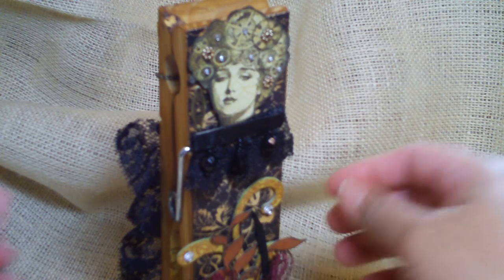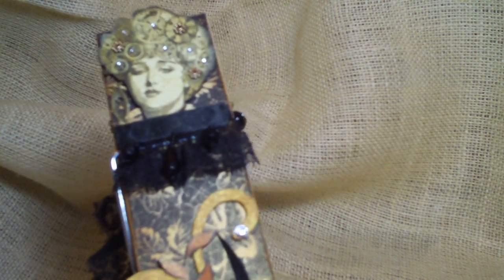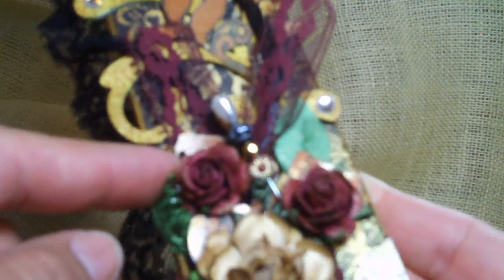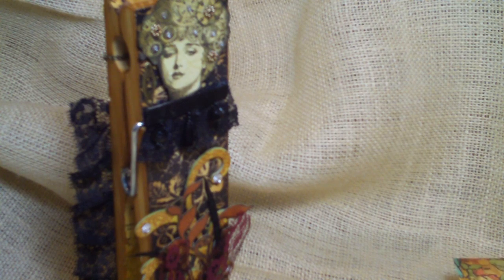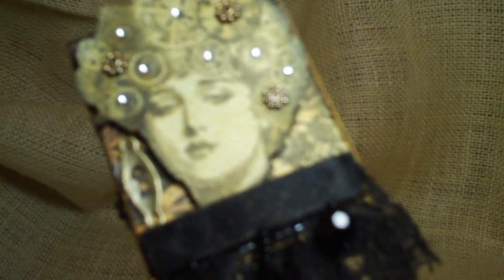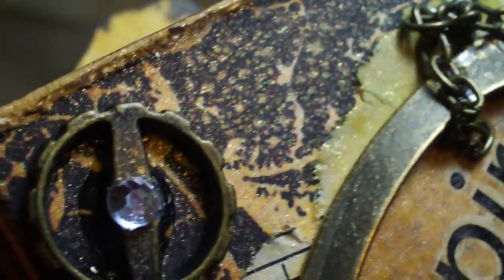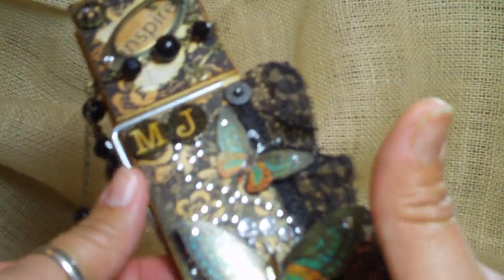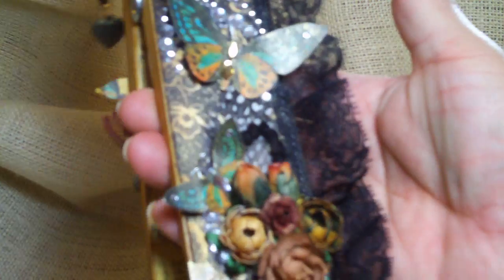Graphic 45 altered clothespin! (Per Maryjane's request) (Vid #242)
Hello everyone! MaryJane was the winner of my Youtube Anniversary giveaway I did in December, and she chose my clothespin kit and then asked me to alter it for her, (I changed things around in my kit to do what I wanted)!! I was so excited about creating something handmade for her and so this is the video after the completion.

Detailed pics will be on my blog!

Thanks so much MaryJane and everyone for watching:) xoxo Jules:)